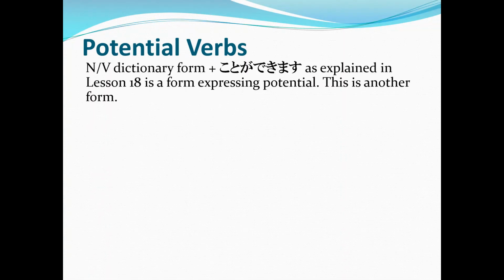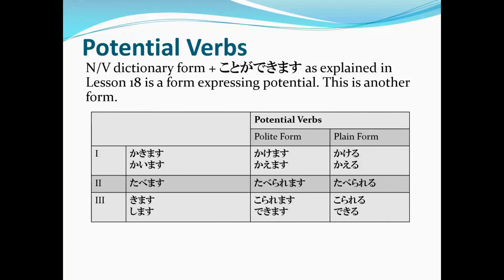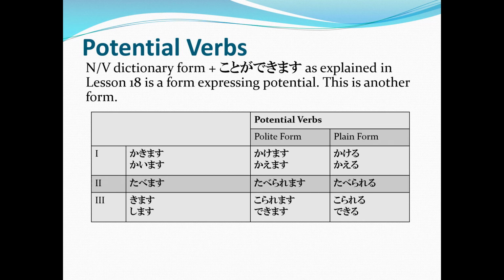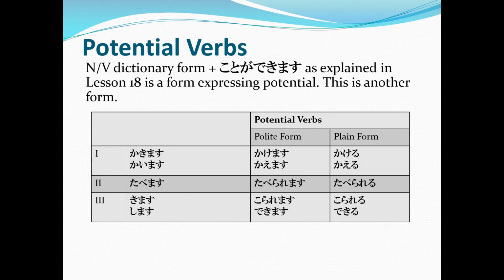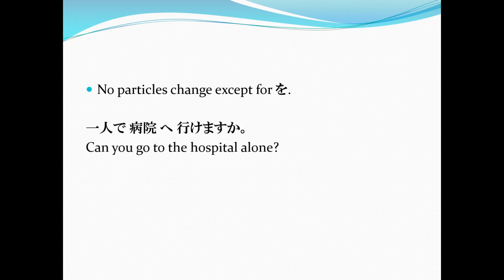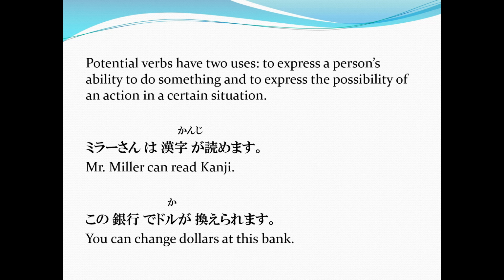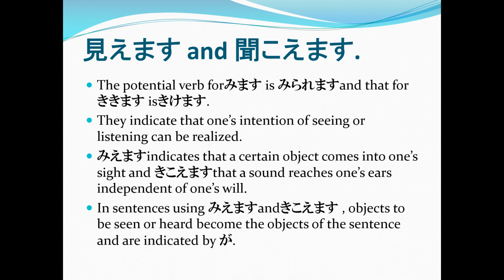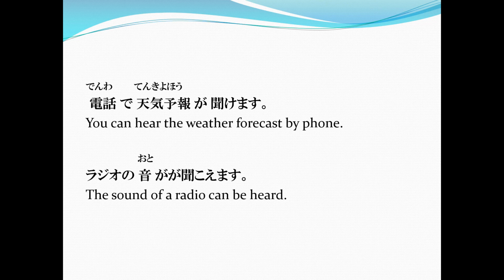#51 Sentence Pattern Lesson 27 Part 1/2